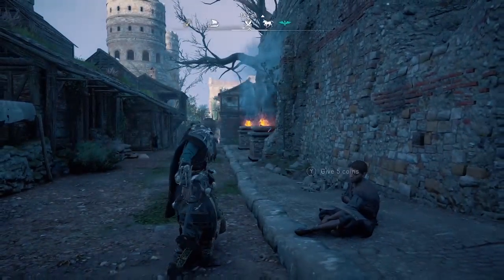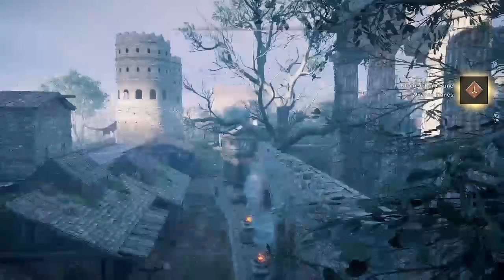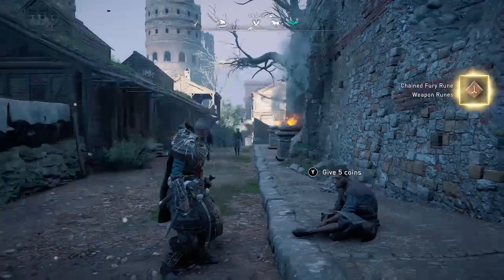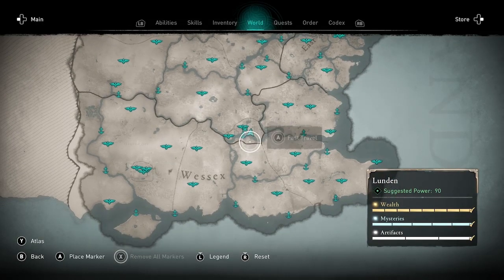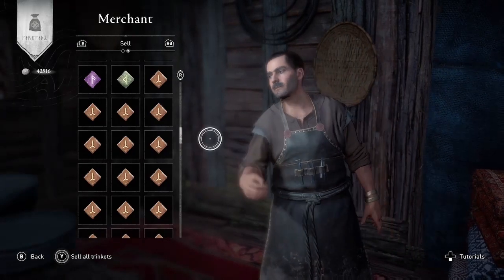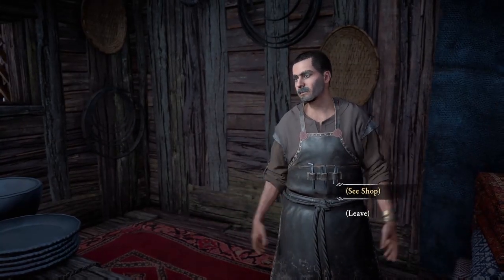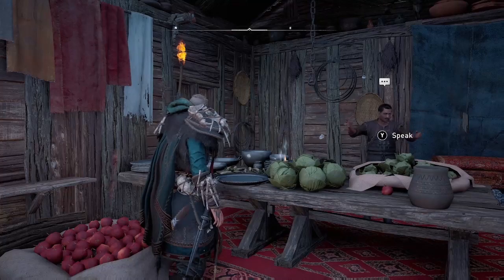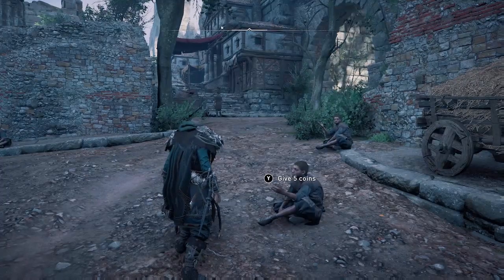[PATCHED] INFINITE MONEY Glitch - Farm Silver Exploit (NOT WORKING after patch 1.3.0) | AC Valhalla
NOT WORKING after update 1.3.0!  Best way to make money fast, take advantage now. Coin farm and money glitch. Give 5 coins to beggar, get Chained Fury Rune you can sell for 58 silver for 10x profit.